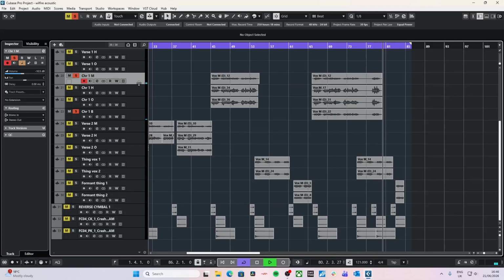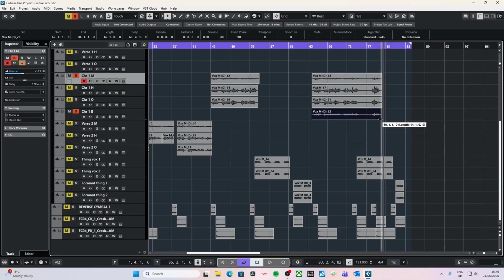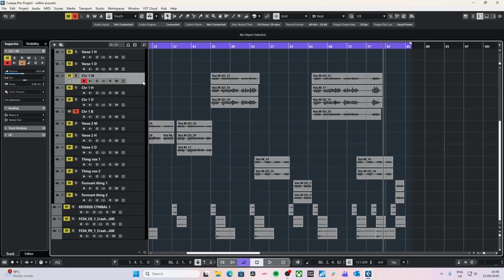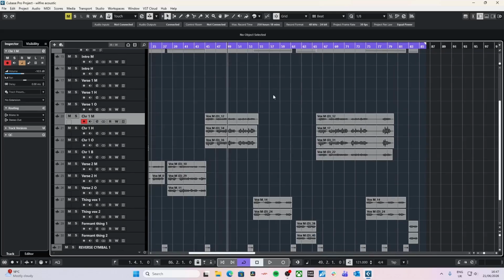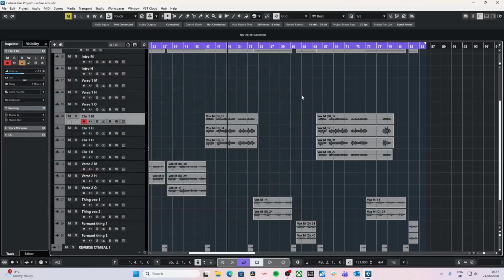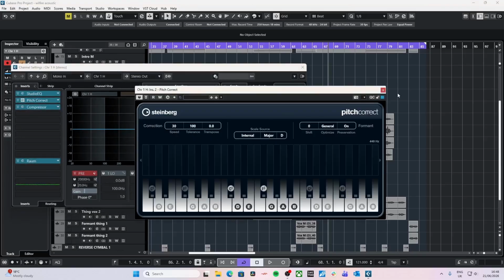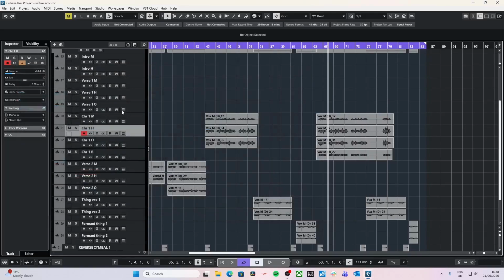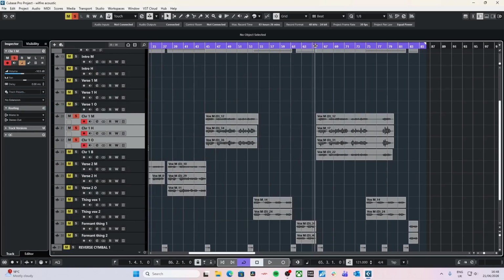Vocal Mixing Hacks That Actually Work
Learn professional vocal mixing techniques to make your tracks sound polished. This tutorial provides practical steps to help your vocals stand out in any mix.

This guide focuses on essential vocal production tips for producers and songwriters looking to improve their sound. We cover the specific adjustments needed to integrate recorded tracks into a finished song, ensuring clarity and presence without over-processing. Whether you are a beginner or looking to refine your current workflow, these vocal mixing tutorial concepts apply directly to your next session.

By following this method, you will learn how to mix vocals effectively so they sit perfectly within the arrangement. We prioritize efficiency and clarity, helping you achieve a radio-ready sound without unnecessary complexity. Master these vocal mixing techniques to save time and get your music sounding professional.